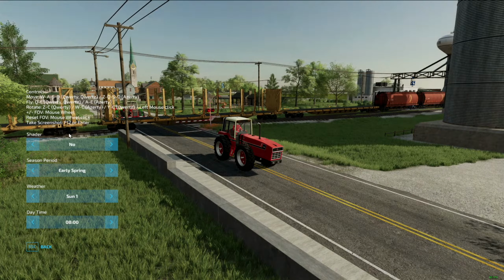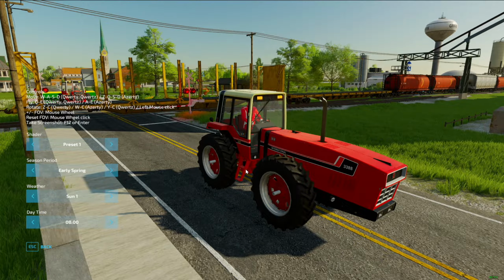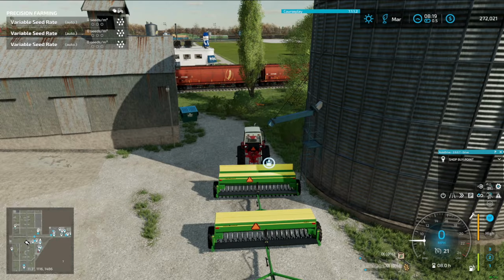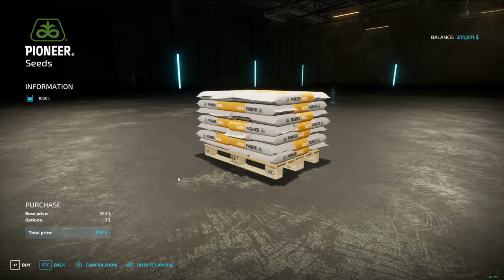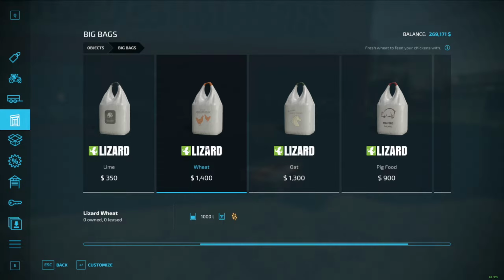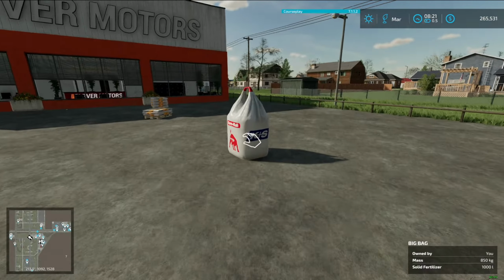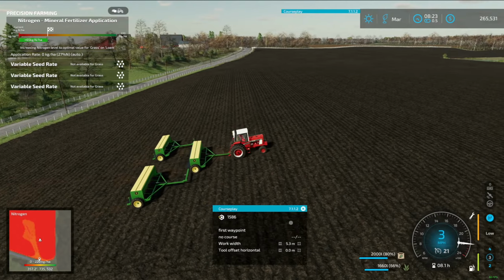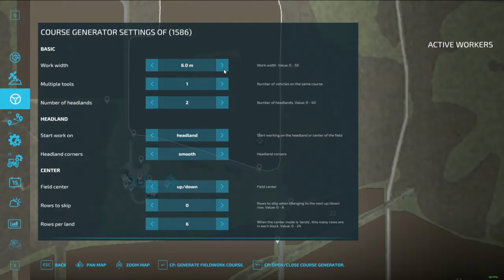Farming Simulator 22 - Griffin Indiana - EP. 6 - Time to plant the grass.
Join Jon from PumaPlow As We do a Lets Play on Griffin Indiana